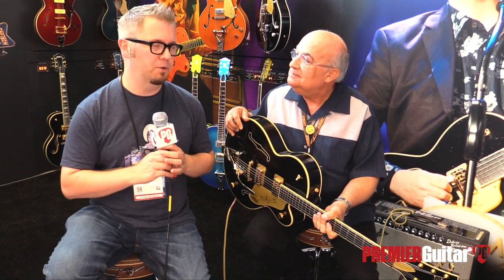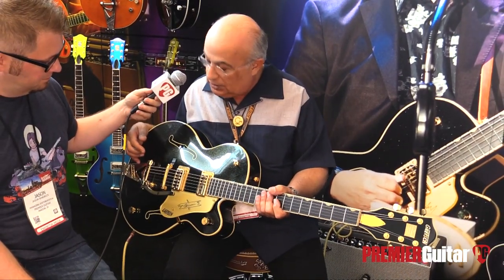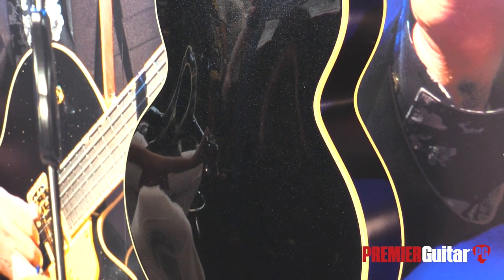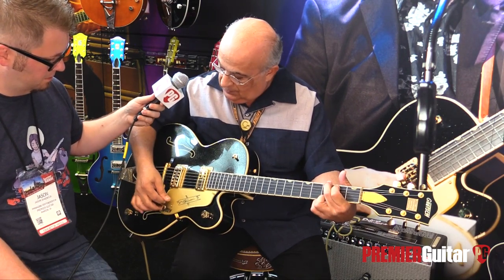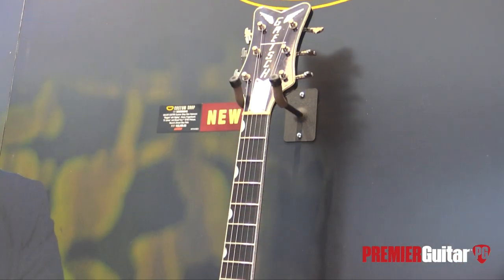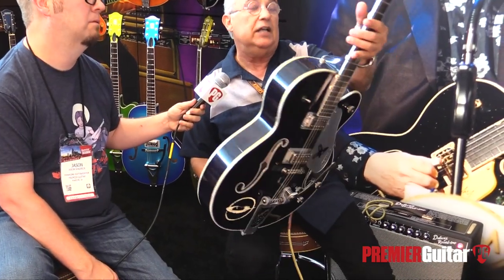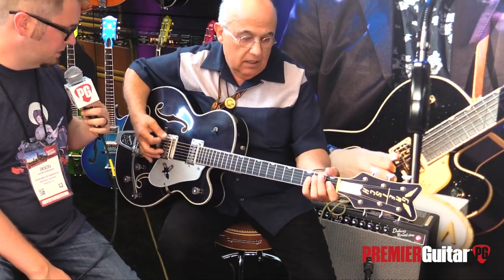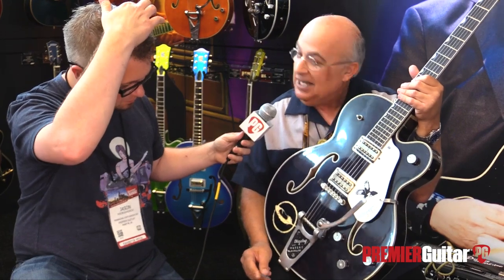Summer NAMM 2019: Gretsch Steve Wariner Signature & Rich Robinson "Magpie" Signature Demos